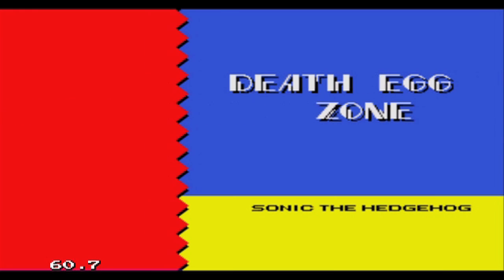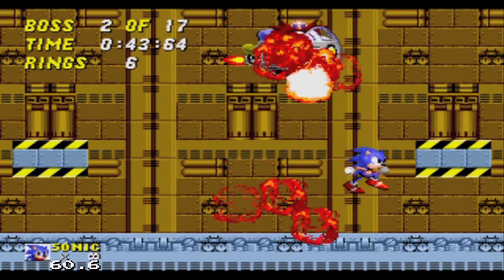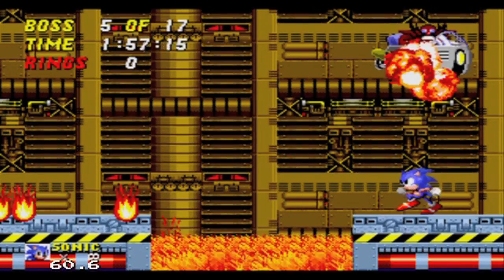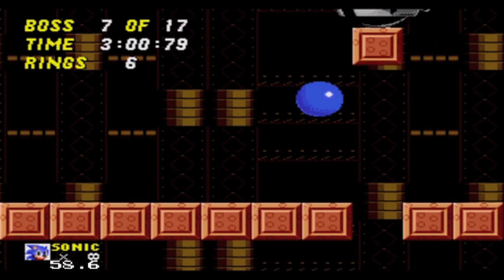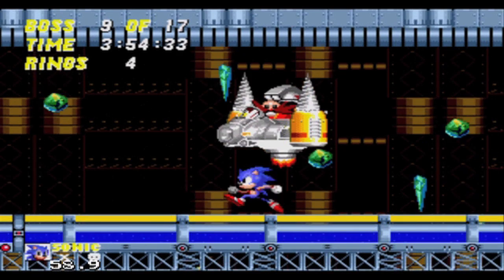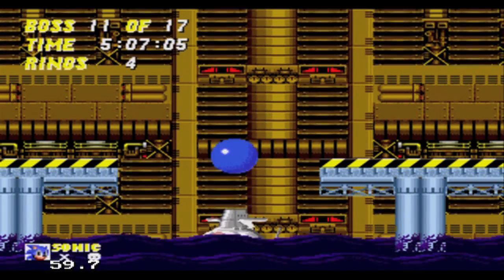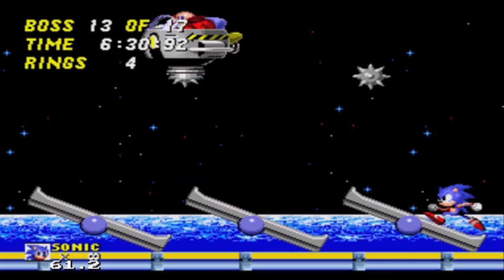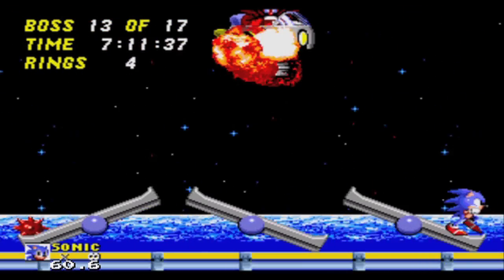Let's Play Robotnik's Revenge part one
A Let's Play of a rom hack and base on first two Sonic the Hedgehog Mega Drive/Genesis games. Lets Play Robotnik's Revenge.

I would like to wise you all a merry christmas and a Happy New Year.